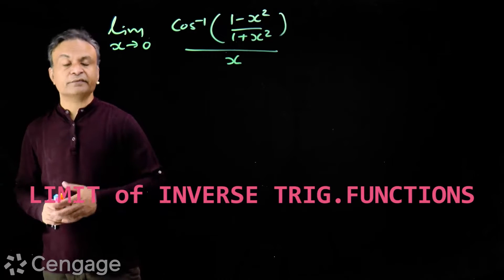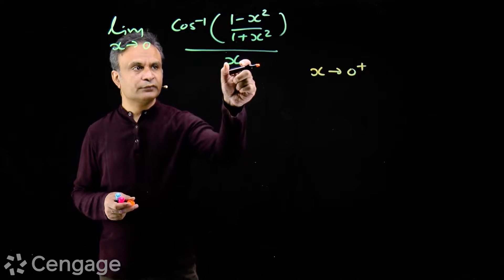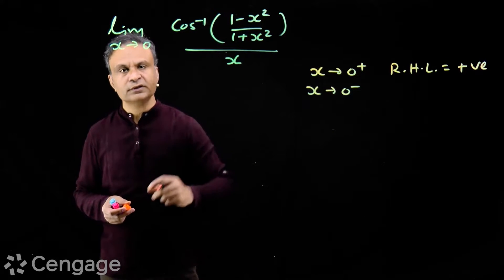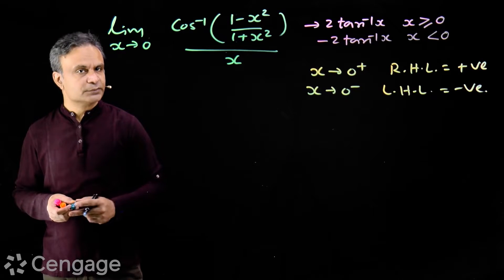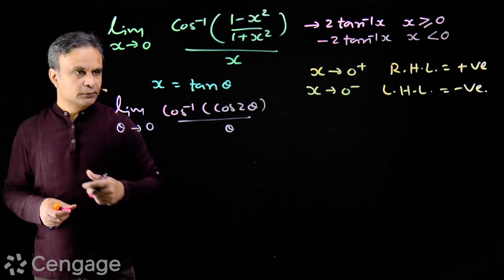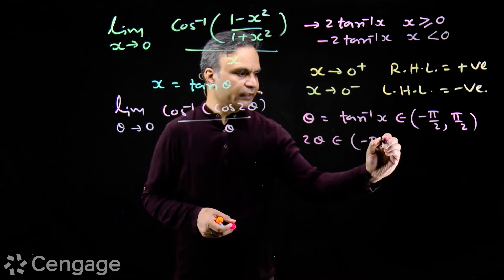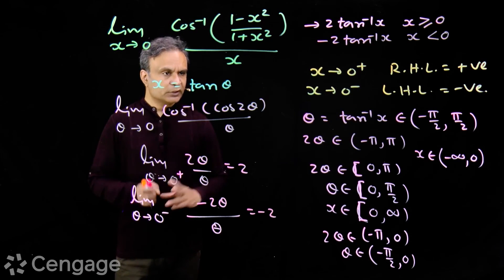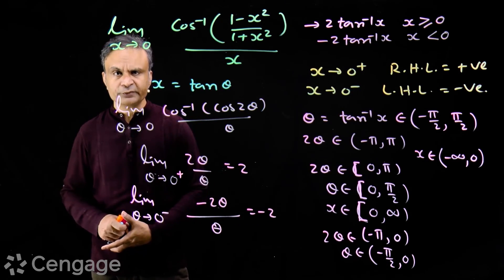Limit of Inverse Trigonometric Functions | Cengage Exam Crack | G Tewani | Crack JEE 2022 | Maths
Keep learning!